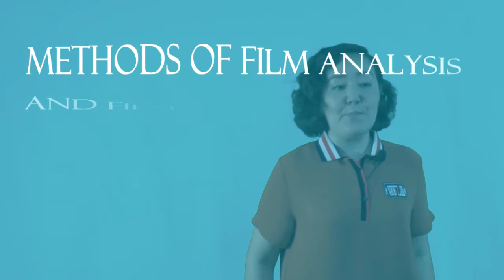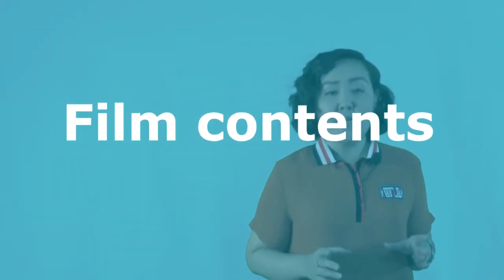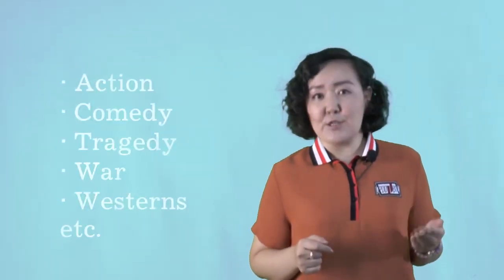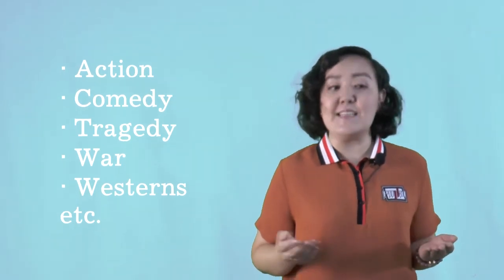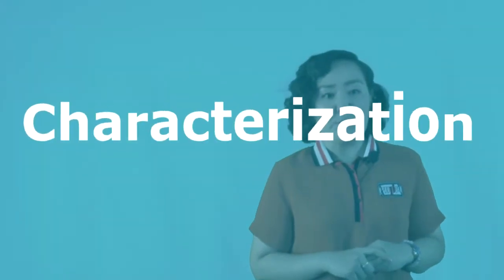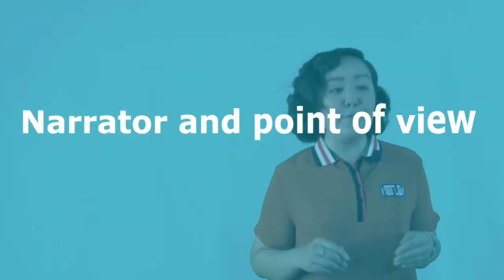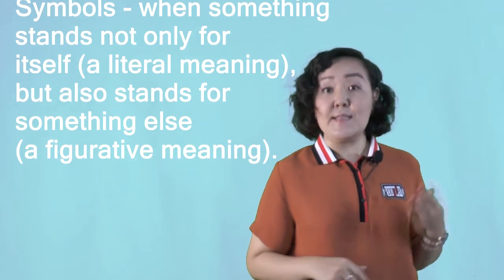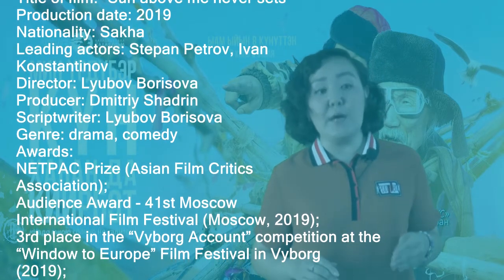6 METHODS OF FILM ANALYSIS AND FILM INTERPRETATION